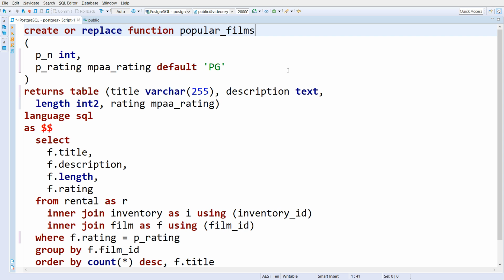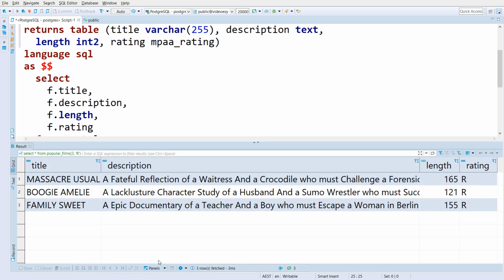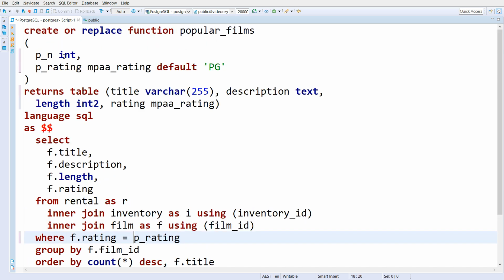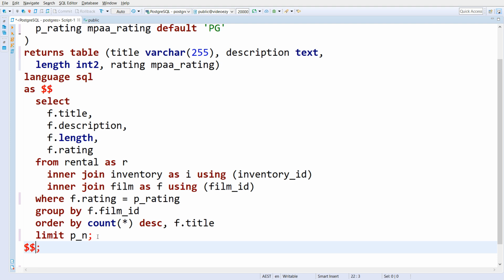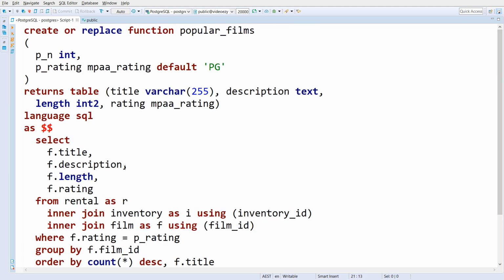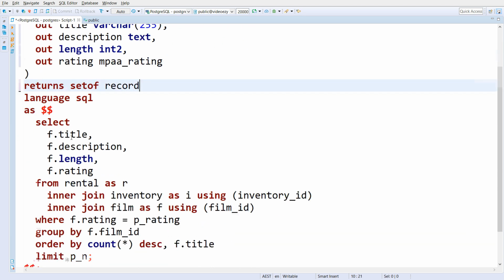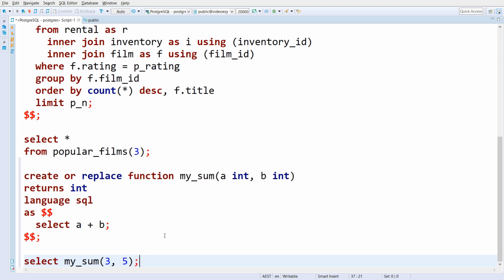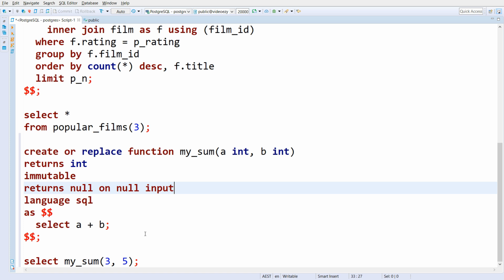54 - Writing functions with SQL | Mastery with SQL